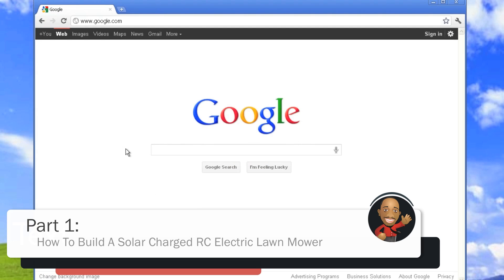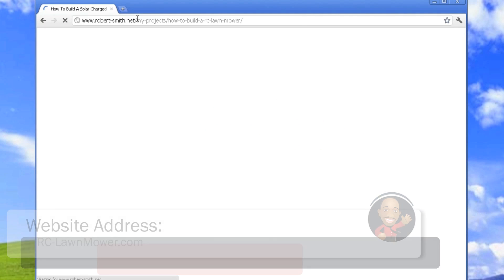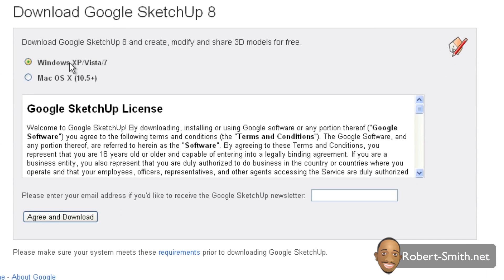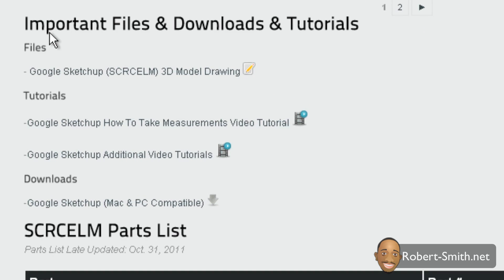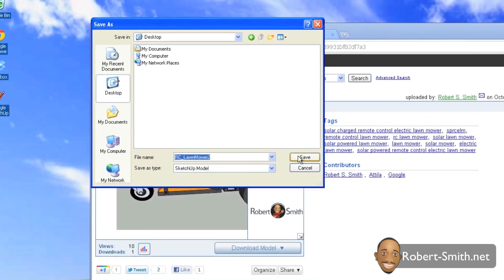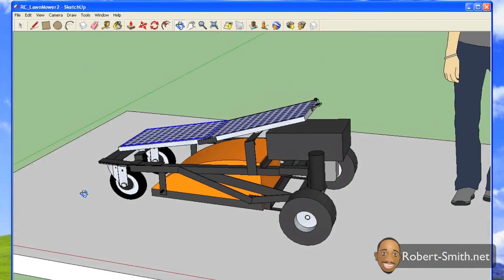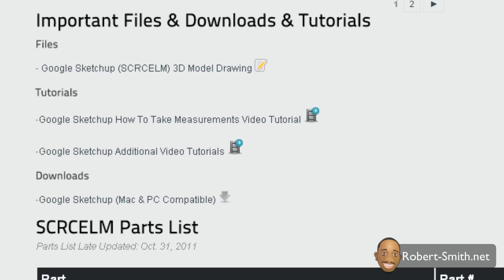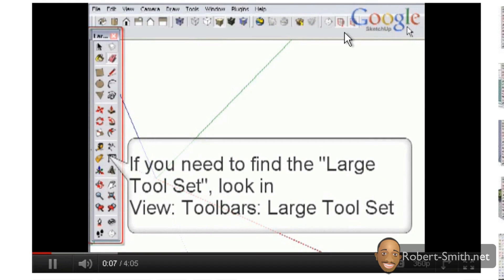How To Build A Solar Charged RC Electric Lawn Mower - P1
In this video, Robert will be explaining how to download Google Sketchup, and how to download his 3D model of the solar charged RC electric lawn mower. Robert will also be unboxing the rechargeable electric lawn mower, and being working on creating the aluminum frame.